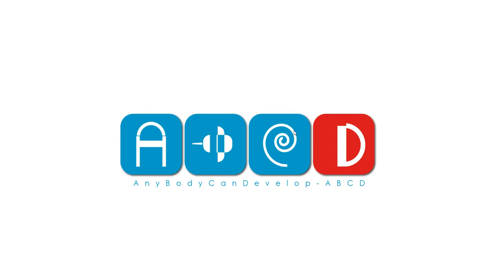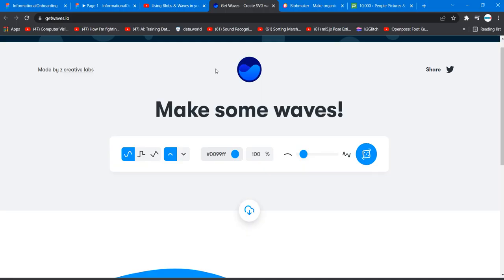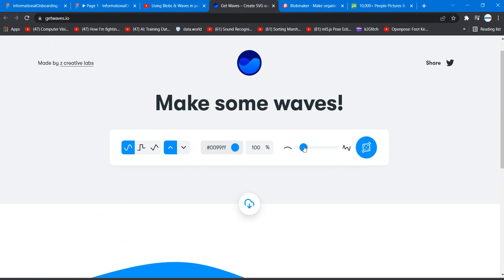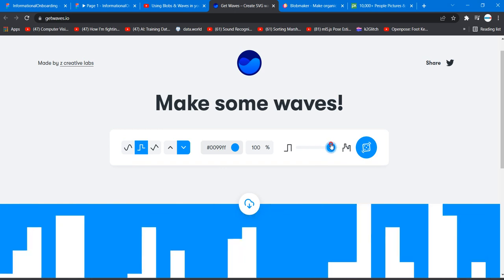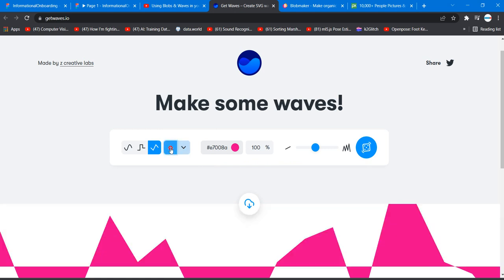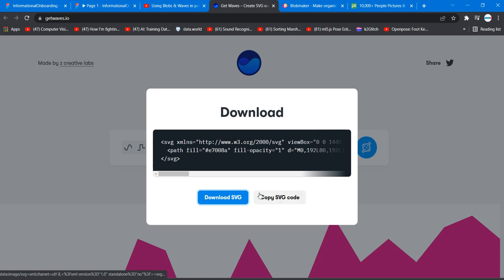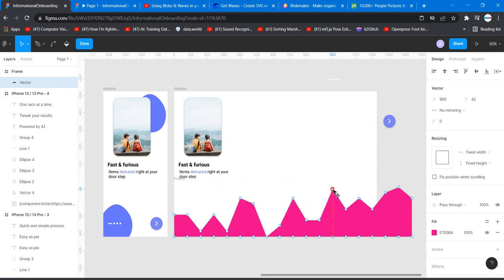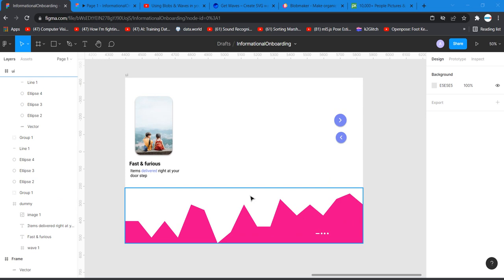Add waves to your UI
This tutorial shows you a web service for making and auto-generating waves for your Figma projects.